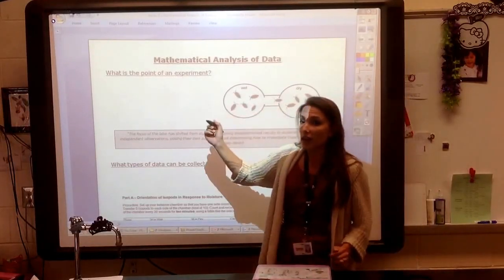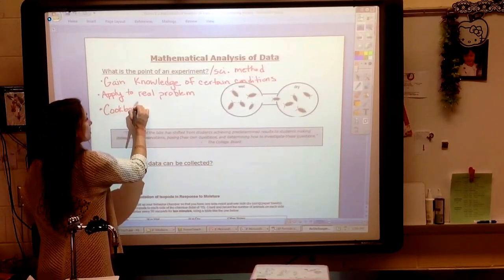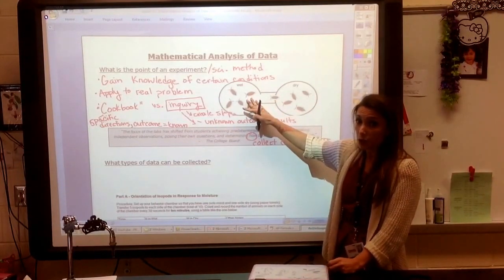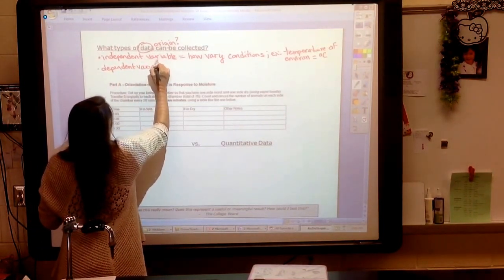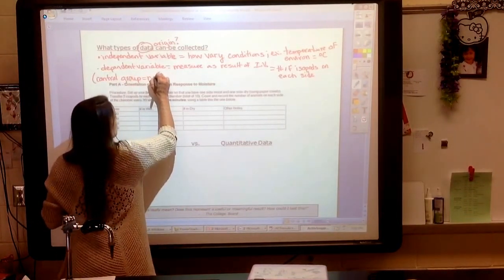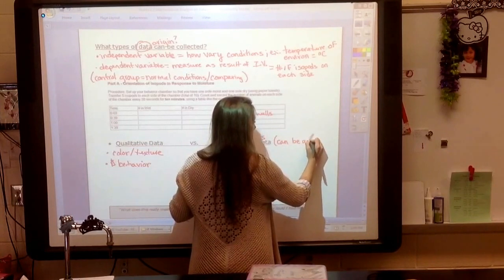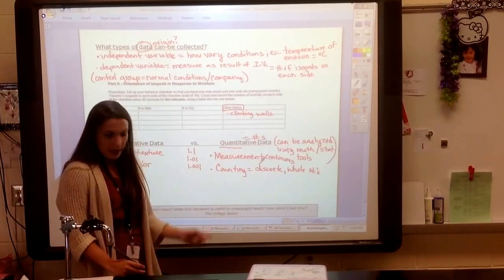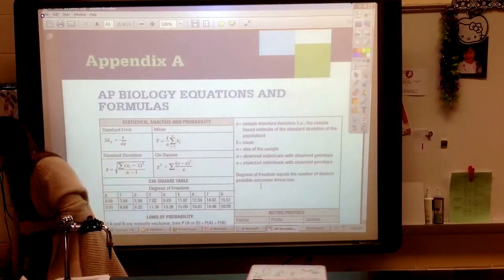AP Bio 0.2 - Mathematical Analysis of Data